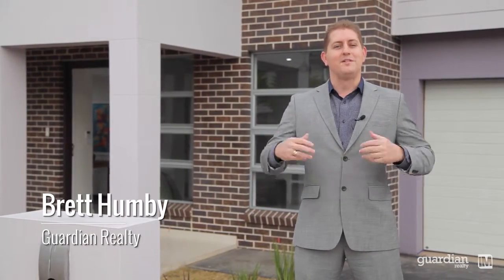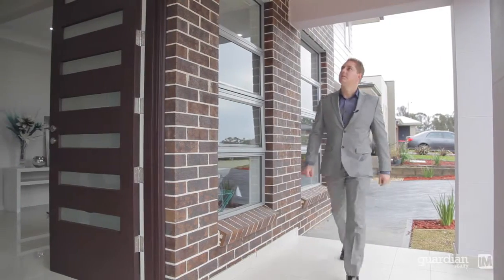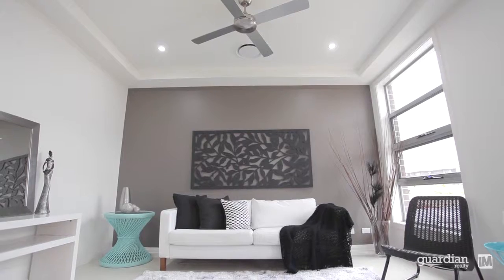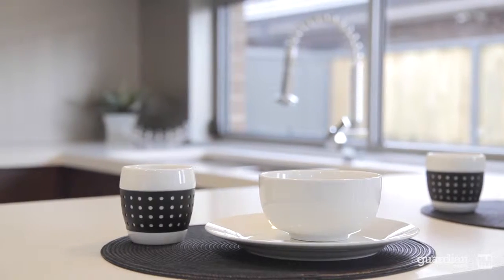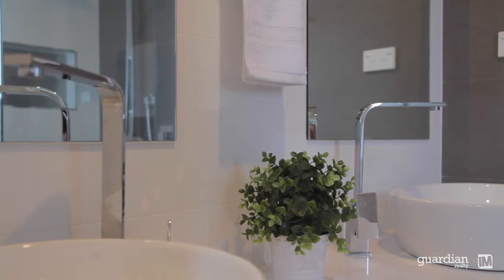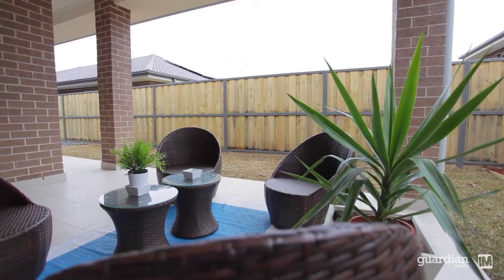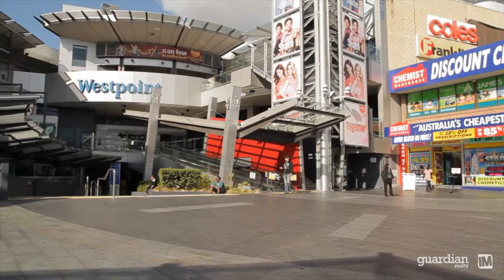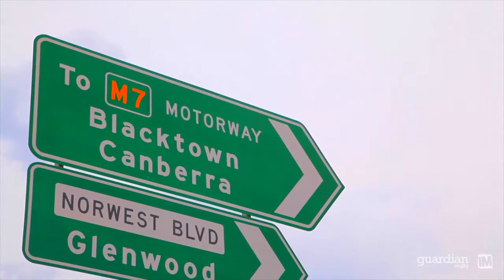1 Annabella Street - Guardian Realty Schofields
Bungarribee-1 Annabella Street